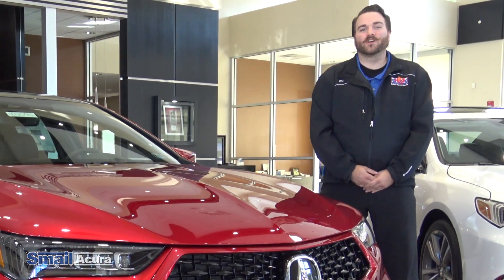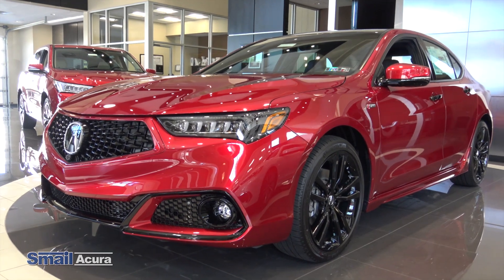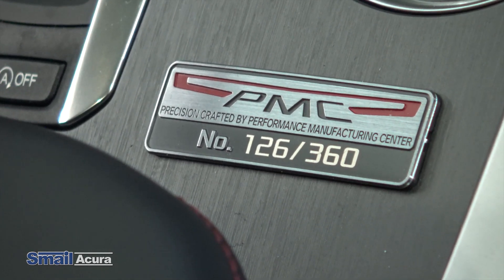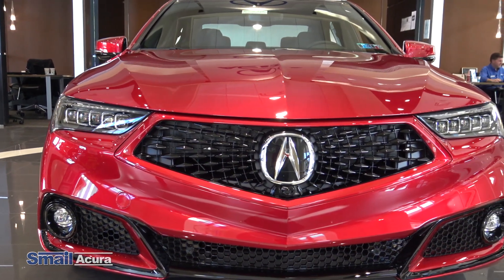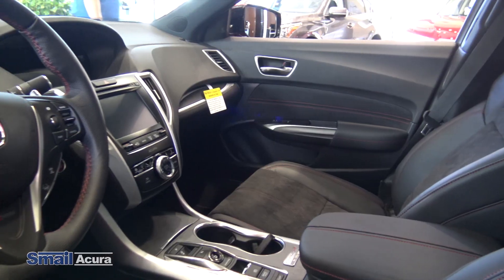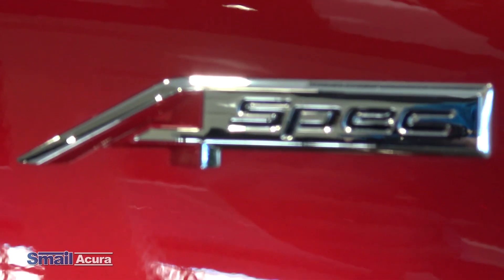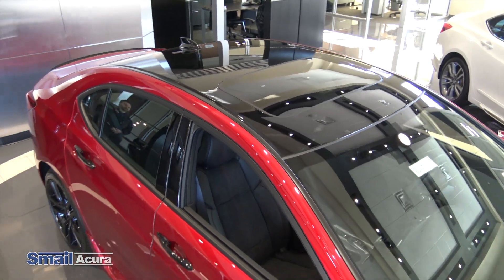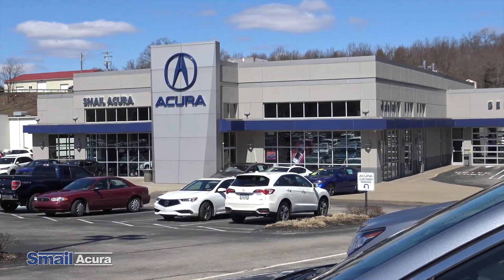2020 Acura TLX PMC Edition Features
Step into the showroom with Dan Medley and take a look at some of the features of the 2020 Acura TLX PMC Edition SH-AWD in Valencia Red Pearl.

The limited-edition TLX PMC Edition is handbuilt by the same master technicians that assemble the NSX supercar at Acura's Performance Manufacturing Center in Marysville, Ohio.

This is one of only 360 units produced, so be sure to stop into Smail Acura today, or visit us